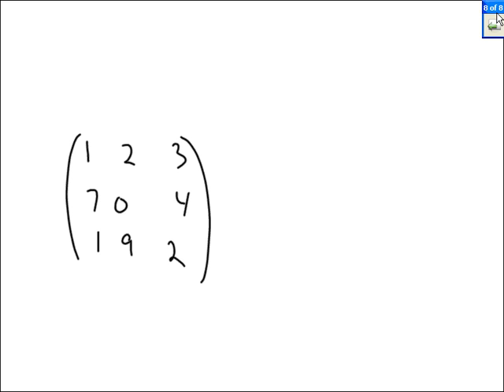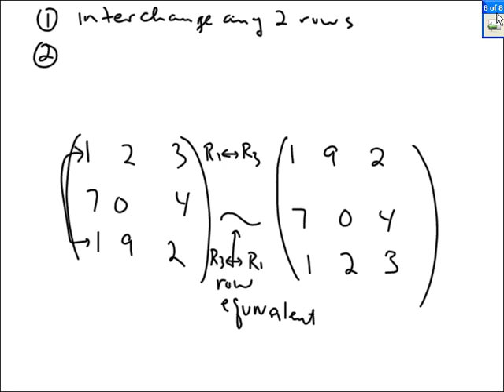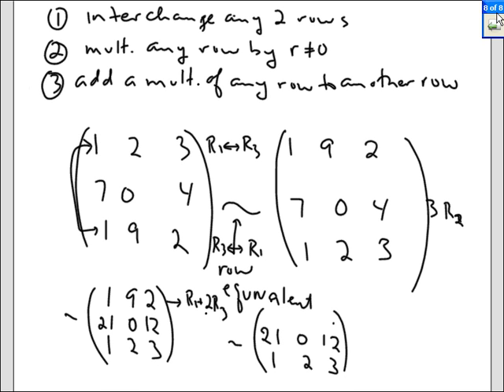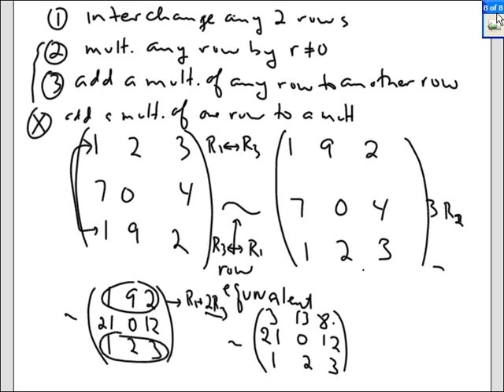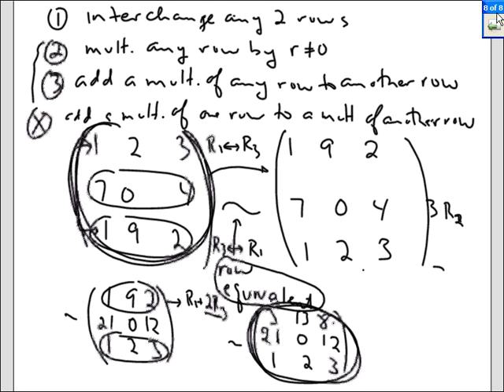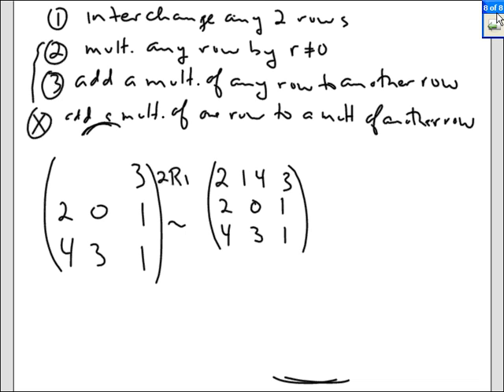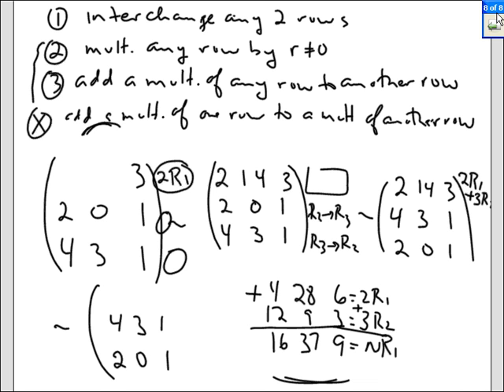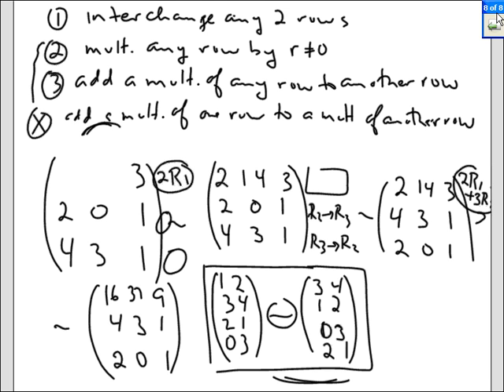Elementary Row Operations by Free Academy